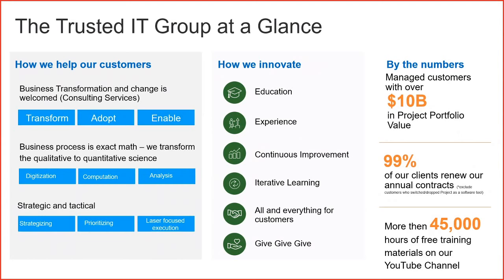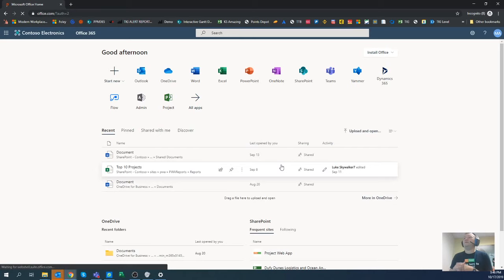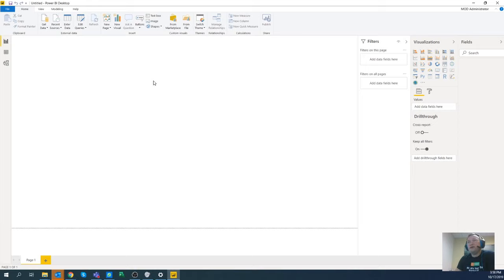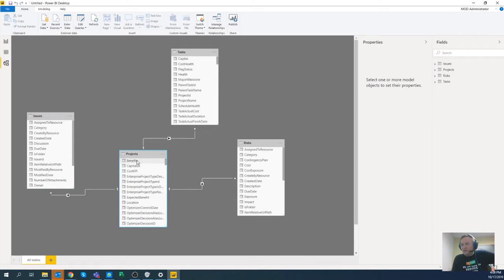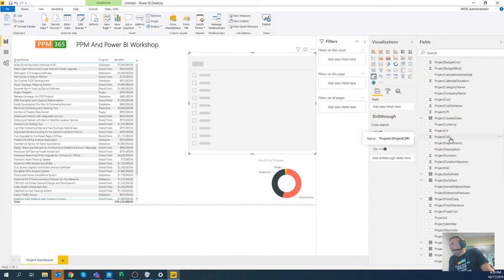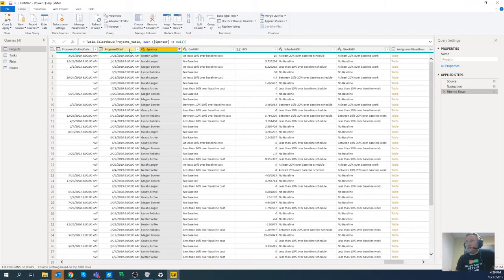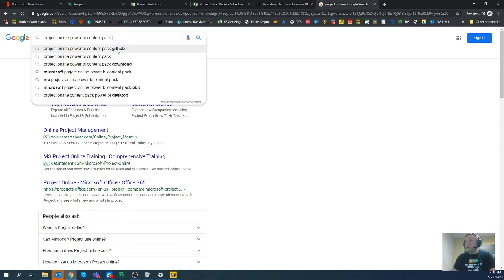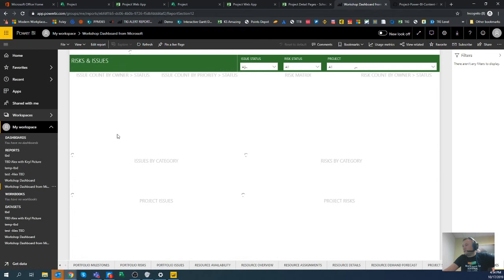Trusted IT Group Live Power BI Workshop..Thursday, Oct 17th, 12:30 PM PST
Since this is a hands-on Workshop, to take full advantage of this training you should have access to 2 screens

Hosted by Alexander Rodov, Microsoft MVP, PMP, MCTS, CSM, Microsoft Gold Partner and the recipient of the distinguished Microsoft MVP award.
Complimentary assessment of your current overall PMO strategy and PPM process.